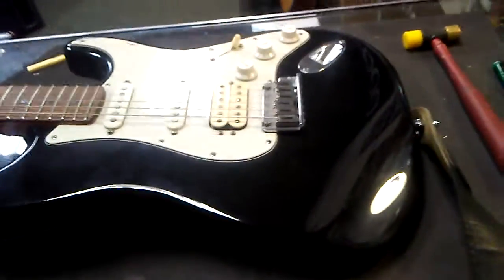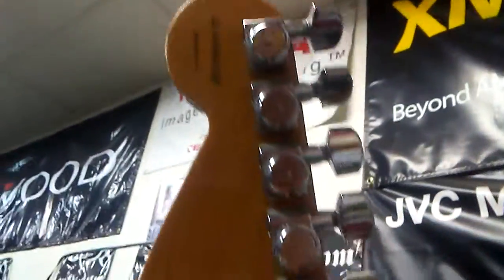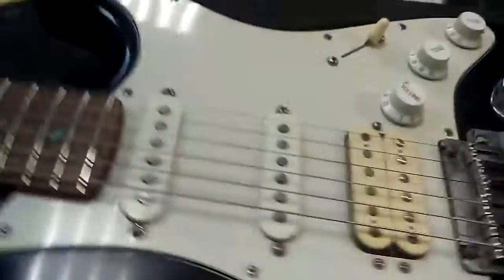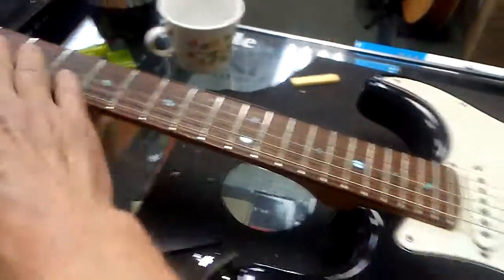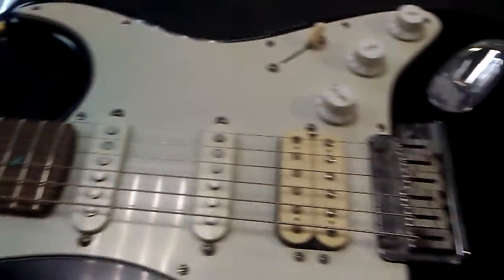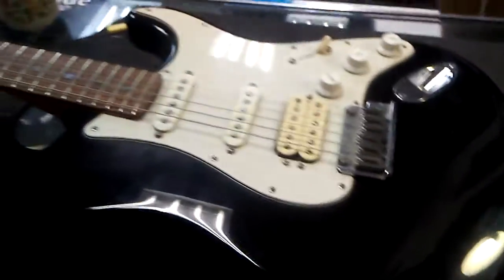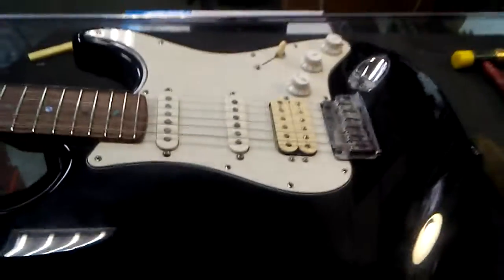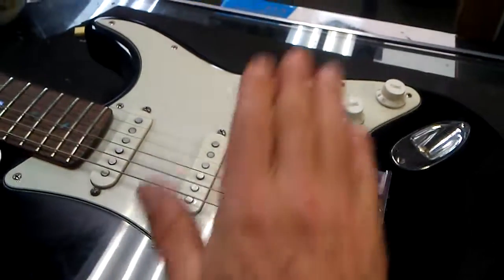FENDER STRATOCASTER NEW PICKUPS PT1